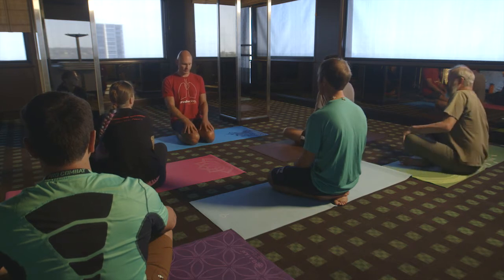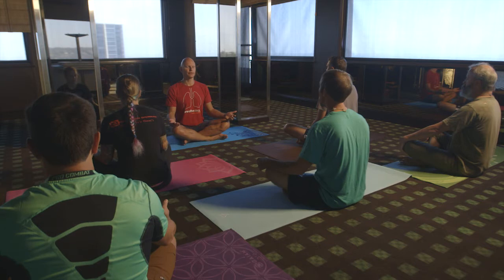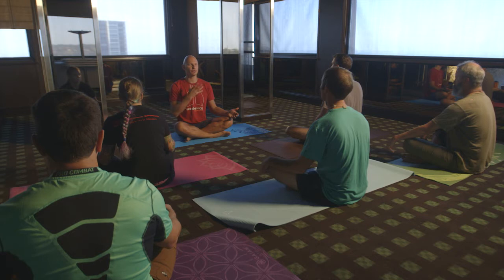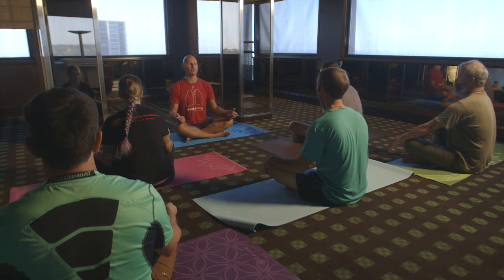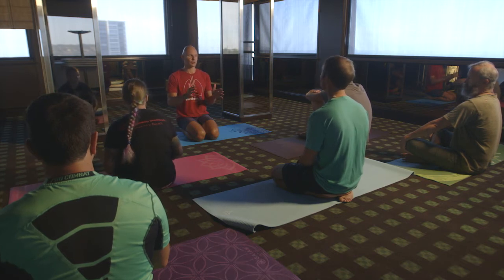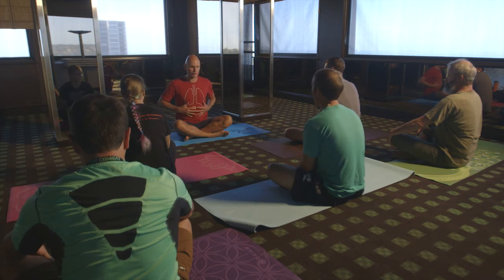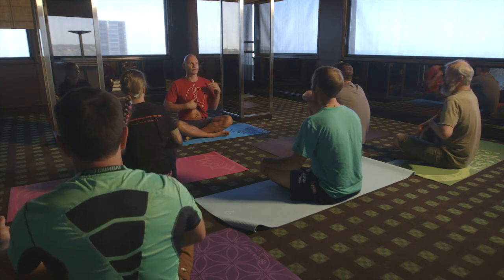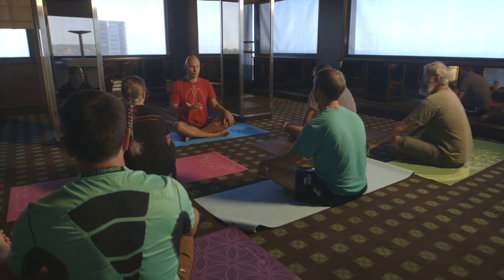MODULE 7 MEDITATION